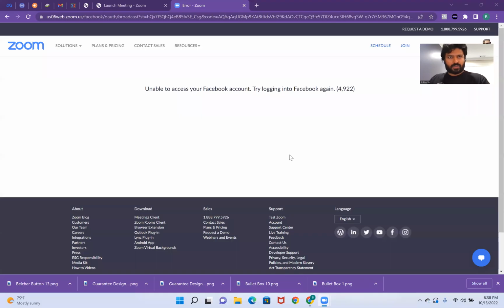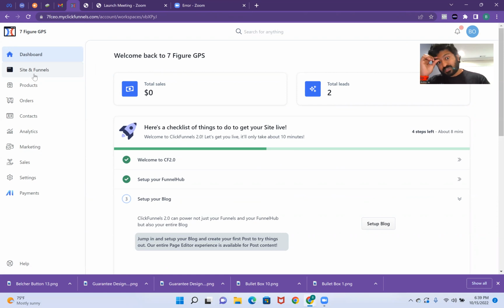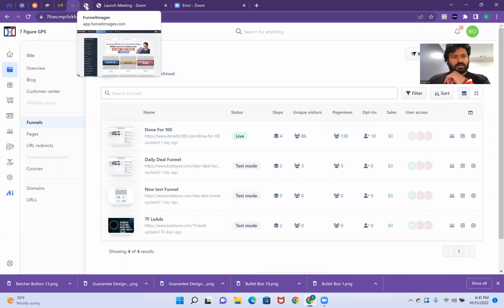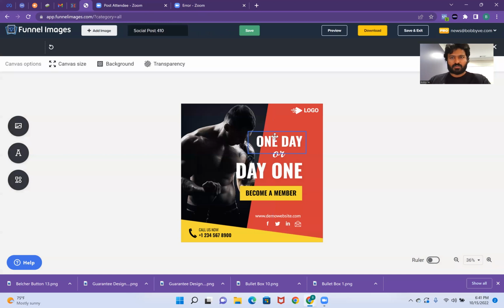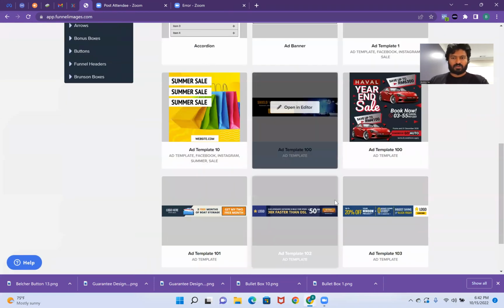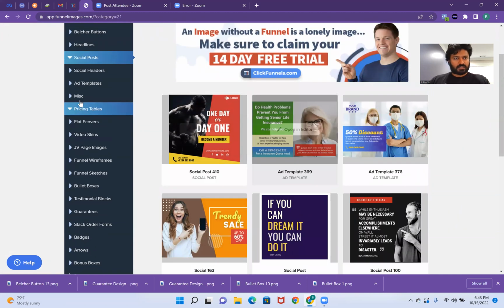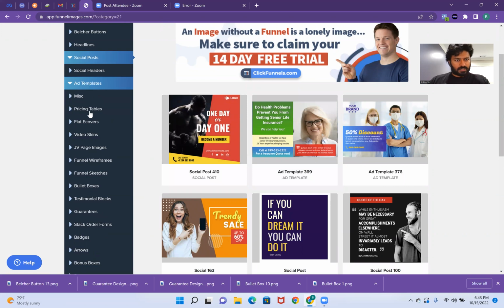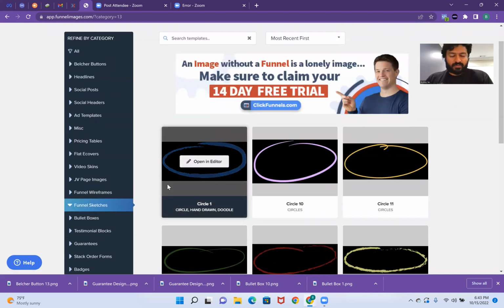Funnel Images....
Funnel Images have been really helpful in creating my funnels with cool graphics .. faster & better!

if you need help with implementation...

or need help with LeAds and Funnels ...